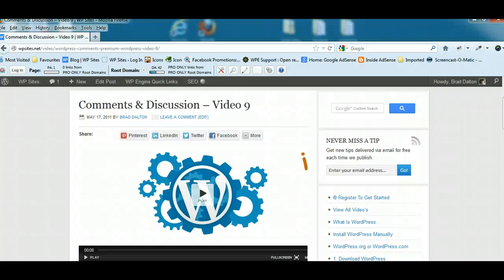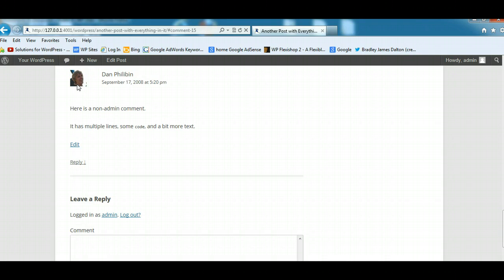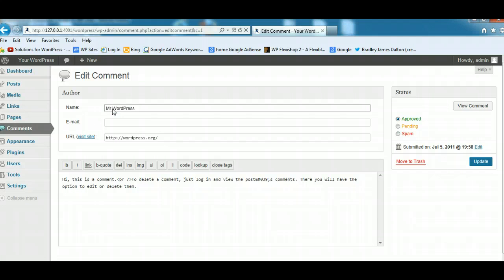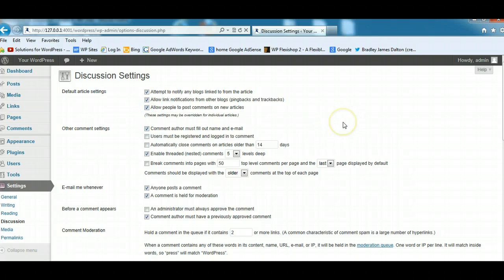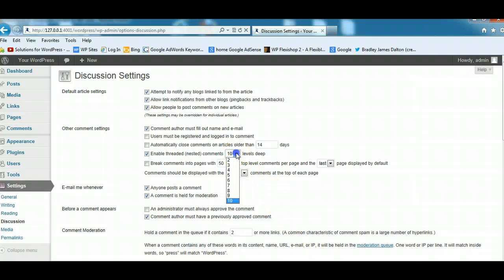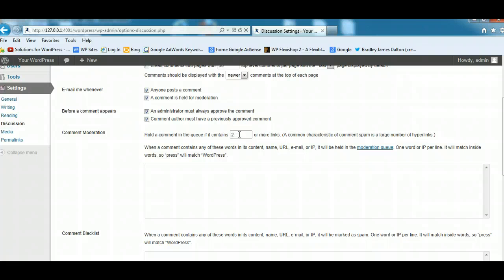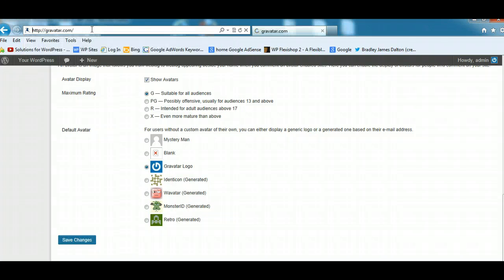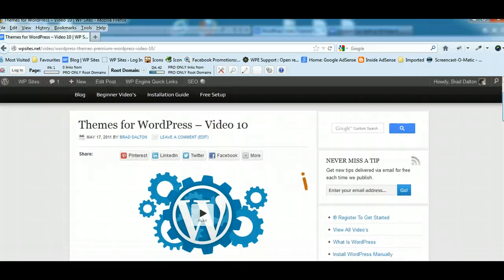WordPress Comments & Discussion - Video Tutorial Series No.9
Comprehensive tutorial about how to setup and configure your discussion settings and prevent comment spam on you blog posts